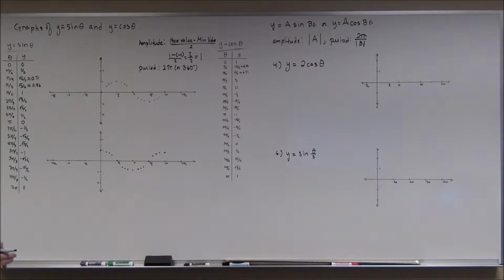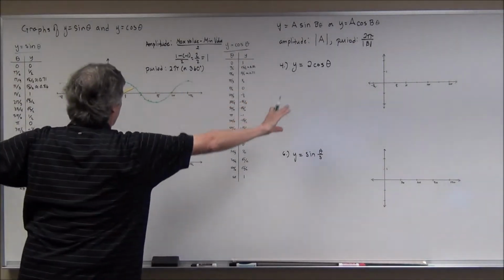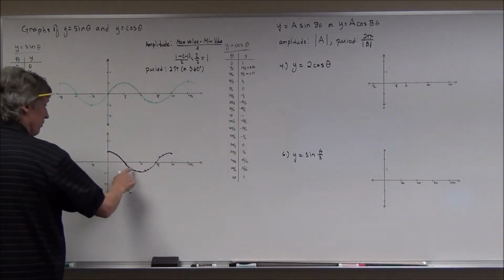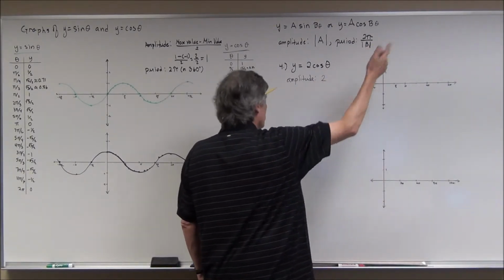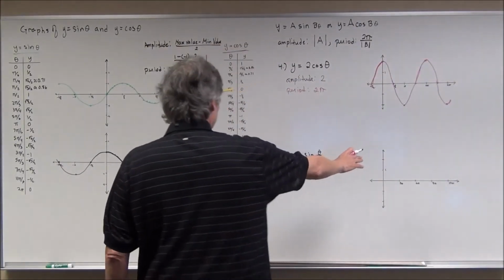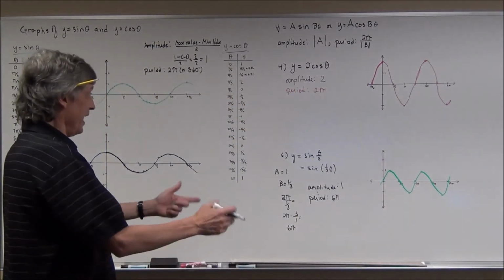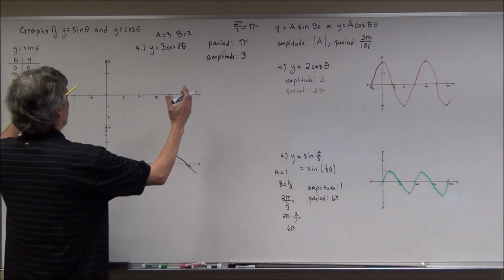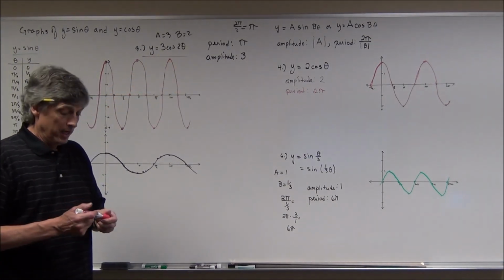Graphs of sine and cosine functions